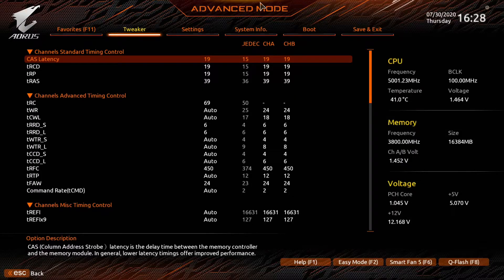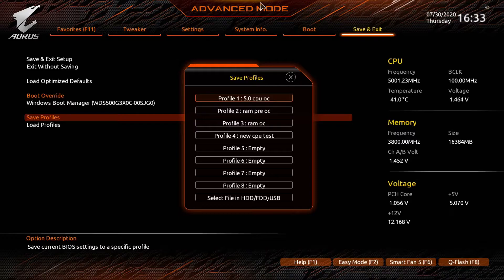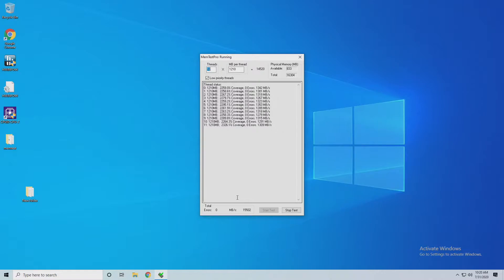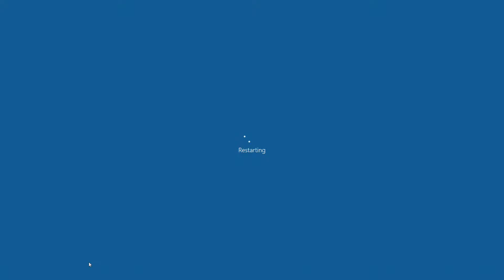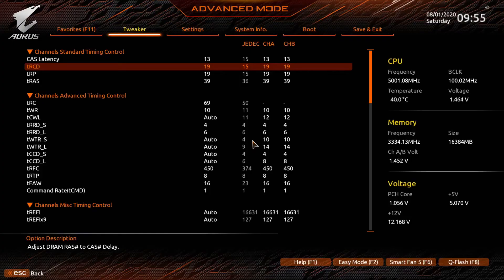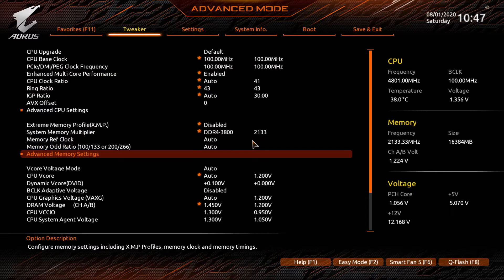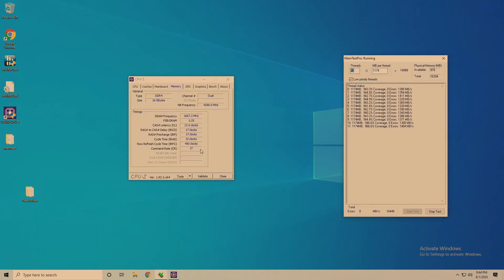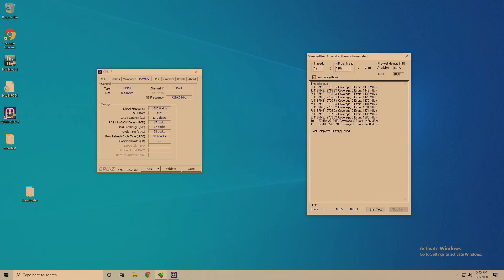Z490 DDR4 Overclocking Guide Part 2 - Tightening The Timings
In this video we continue overclocking the ram in our 10600k build, tightening the timings to get the maximum performance out of our memory.

Some techniques used in this video are taken from this guide

CPU- Intel i5-10600K
Motherboard - Gigabyte Z490 Aorus Ultra
RAM - Patriot Viper Steel 4400 C19 16GB